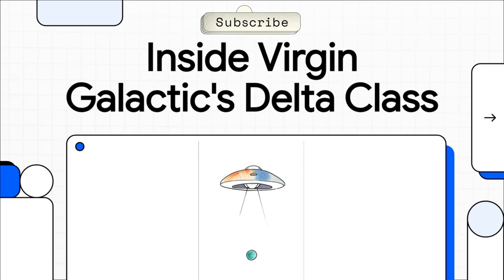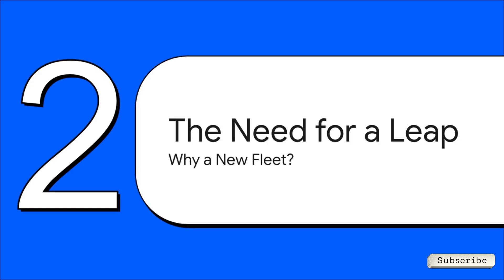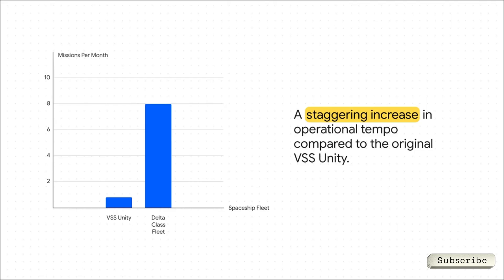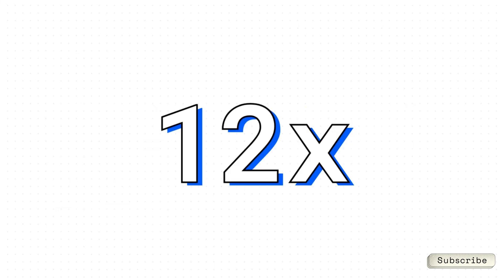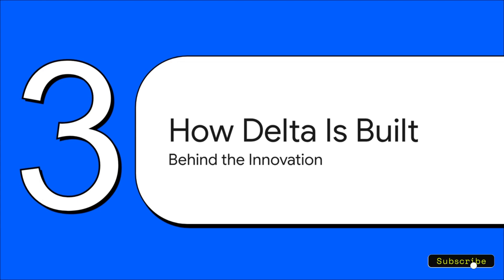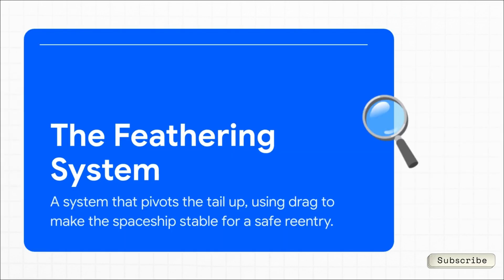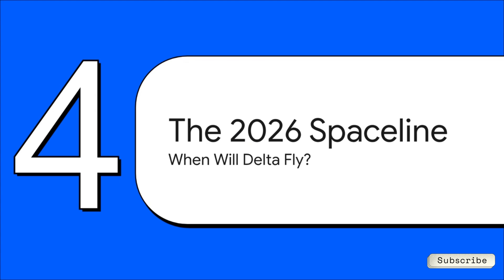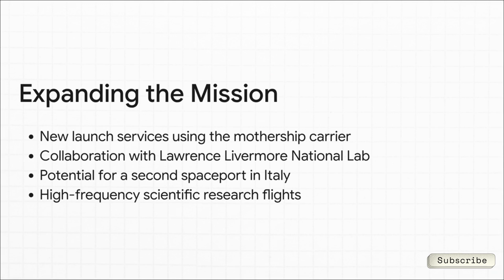Virgin Galactic's Delta Class Space Plane 2026 Launch Outlook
Virgin Galactic is preparing for the debut of its Delta Class space planes, with commercial flights expected to begin in fall 2026. These next-generation suborbital vehicles promise higher flight frequency, greater payload capacity, and a smoother experience for both researchers and private astronauts. In this video, we cover the latest construction updates, the innovative “feather” re-entry system, and the company’s ambitious plans for expanding operations, including the possibility of a second spaceport in Italy.

NASA
PBS Space Time
Everyday Astronaut
Anton Petrov
Scott Manley
The Hacksmith
Cool Worlds
Deep Sky Videos
Event Horizon Telescope
Jack Eddy Art & Science
John Michael Godier

💡 Don't Miss Out:
✔️ Like this video if you find it insightful.

The information provided on this channel is for informational and educational purposes only. It is not intended
 1  to be a substitute for professional medical or psychological advice. Always consult with a qualified healthcare provider for any health concerns or questions.

allowance is made for purpose such a as criticism, comment, news reporting,